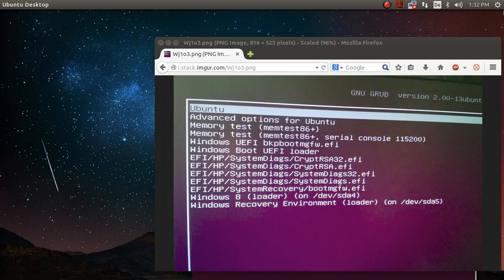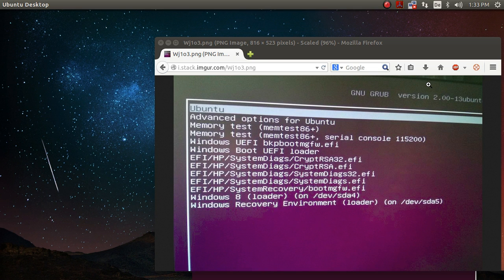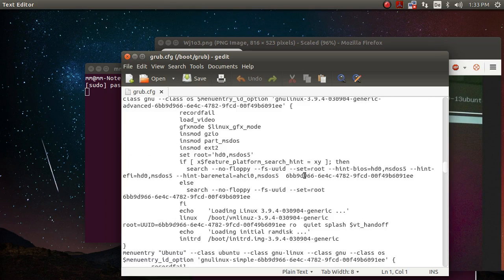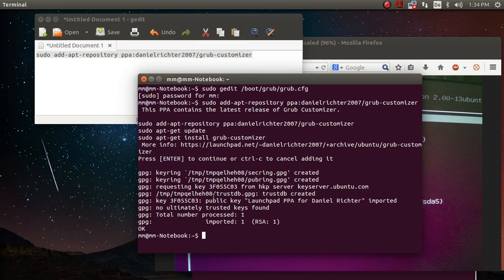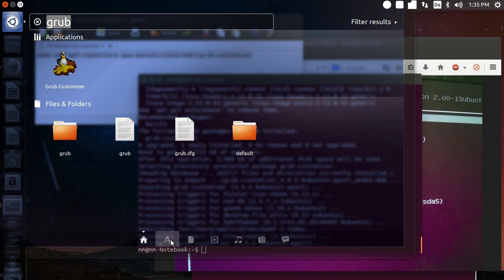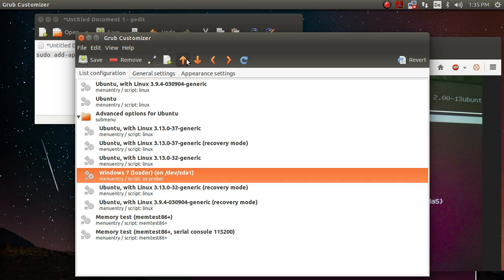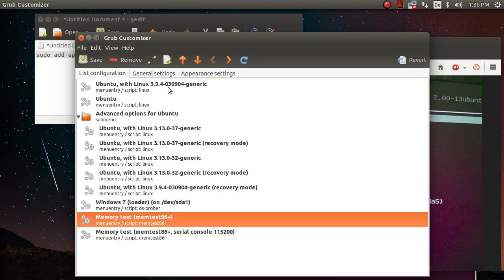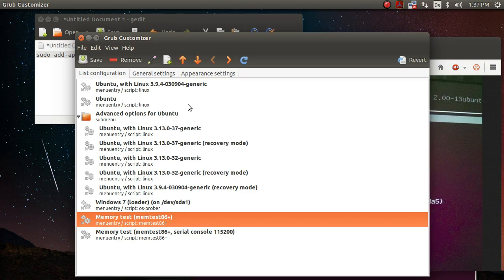Change Ubuntu Boot Order The Easy Way / How To Boot Windows by Default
Wanna boot Windows by default? Delete an entry or change your boot order? Edit your Ubuntu boot menu by software, without editing complicated config files.